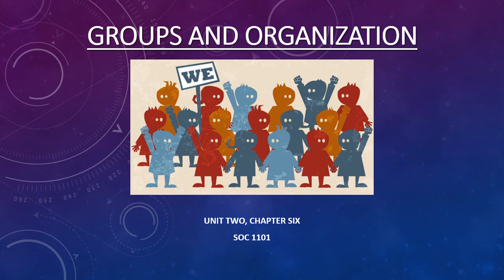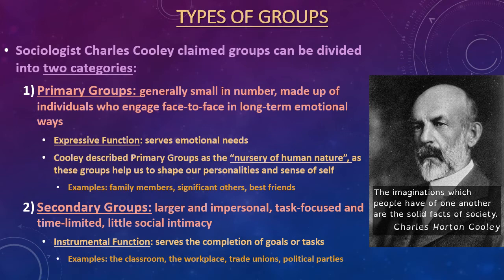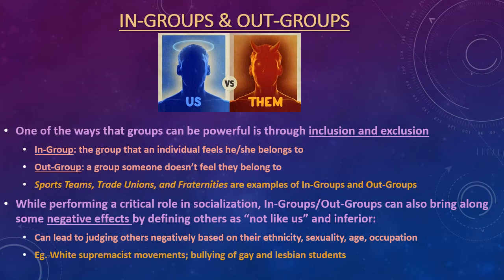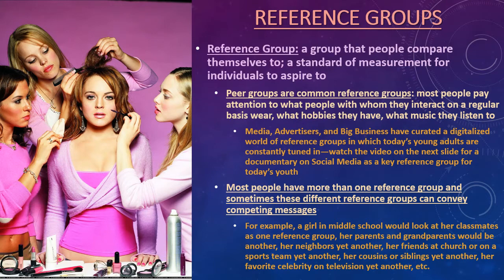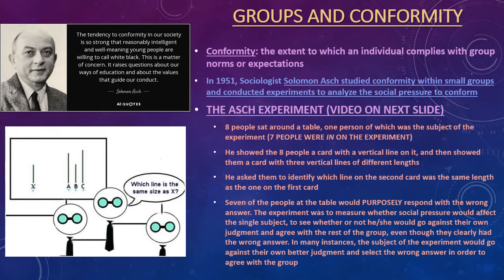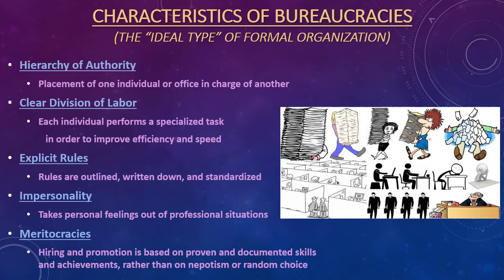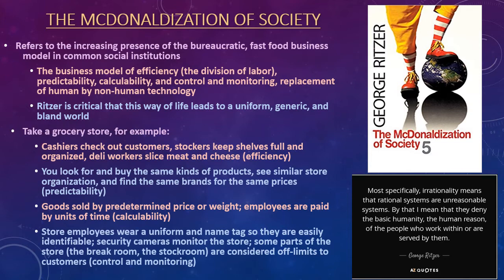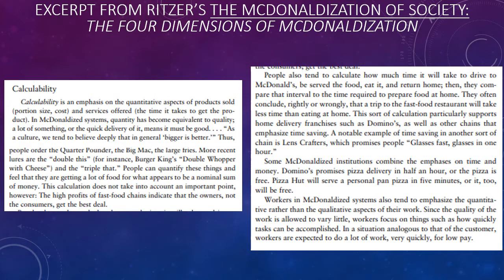Groups and Organization, Chapter Six Lecture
Groups and Organization
Charles Cooley-Primary and Secondary Groups
In-Groups, Out-Groups, & Reference Groups
Group Leadership
Groups and Conformity-Asch Experiment
Formal Organizations-Amitai Etzioni
Bureaucracy
The McDonaldization of Society, George Ritzer